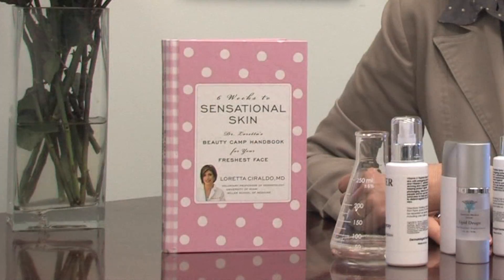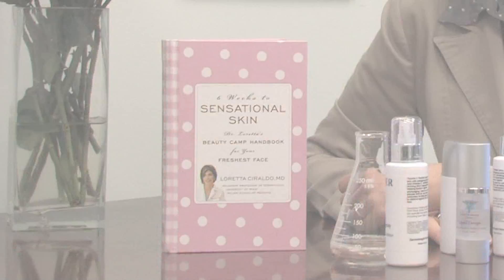Acne & Dermatology : How to Treat Dry Skin From Acne Treatments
Dry skin that results from acne treatments should be treated with a moisturizing serum that will not clog the pores. Find out why excessive use of acne treatments can cause dry skin with help from a board-certified dermatologist in this free video on acne treatments.